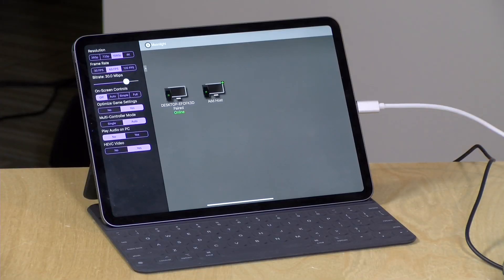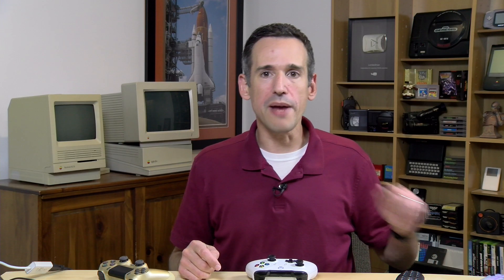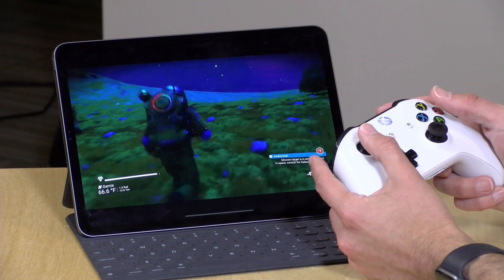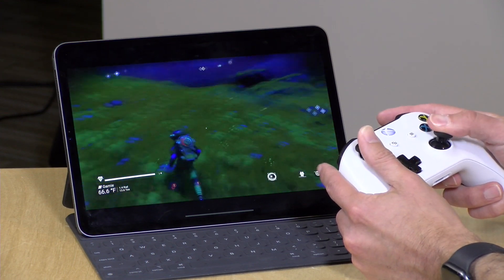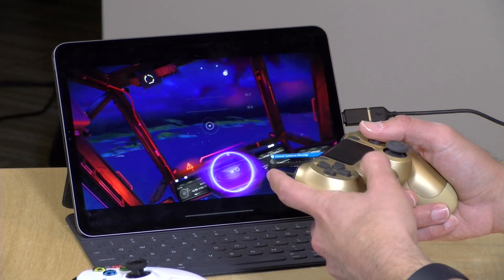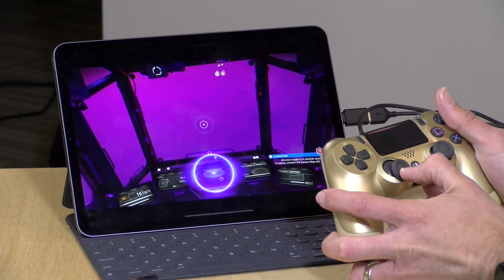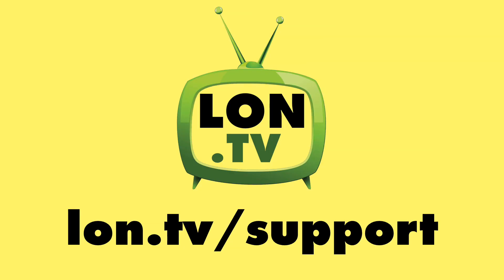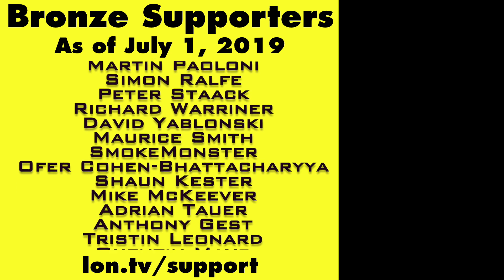Xbox and PS4 Controllers Come to iPad, iPhone, and Apple TV with iPadOS and iOS 13!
That is about to change with Xbox and PS4 dual shock 4 controller compatibility with the new iOS, iPadOS and TVos coming this fall. Here we test with the Moonlight PC game streaming app.

VIDEO INDEX:
0:00 - Intro
01:19 - Bluetooth Pairing
01:49 - Xbox Controller Bluetooth Test
02:44 - PS4 Controller Wired Test
03:24 - Xbox Controller Compatibility Limited to Newer Ones
04:06 - Steam Link
04:20 - Final Thoughts